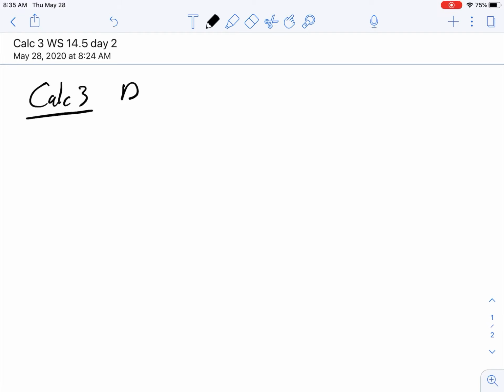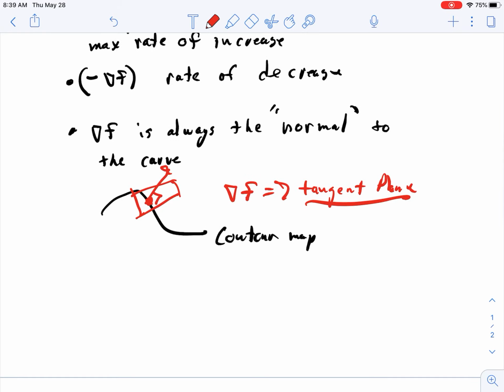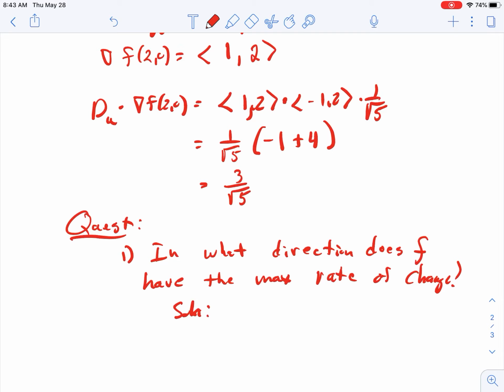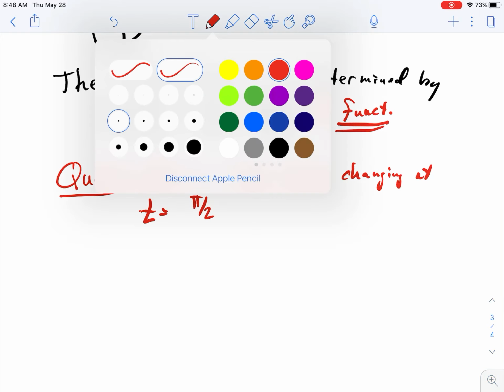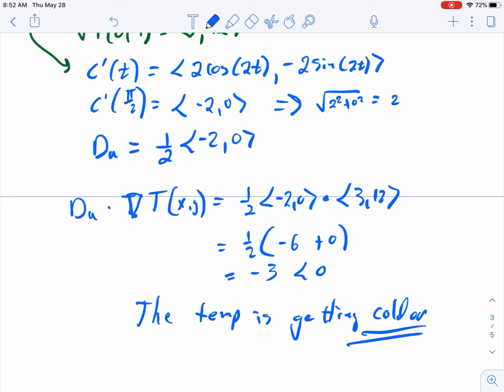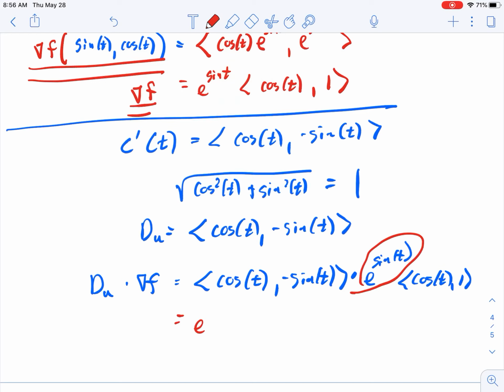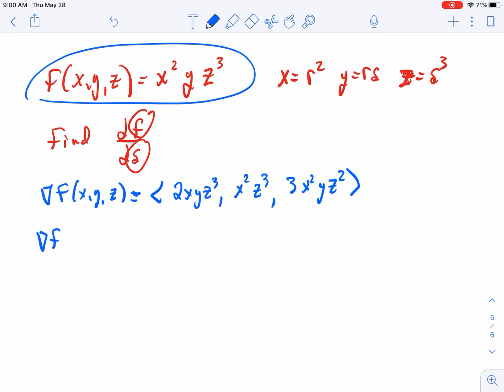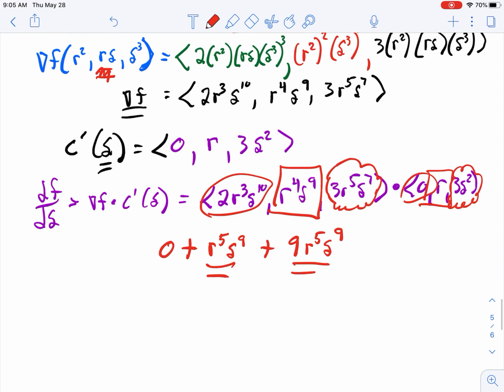Calc 3 WS 14.5 day 2